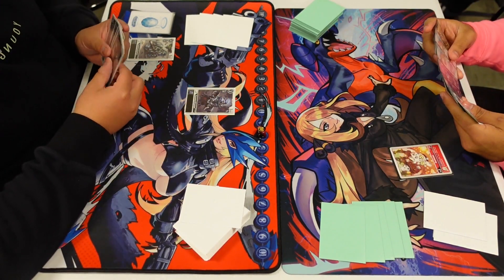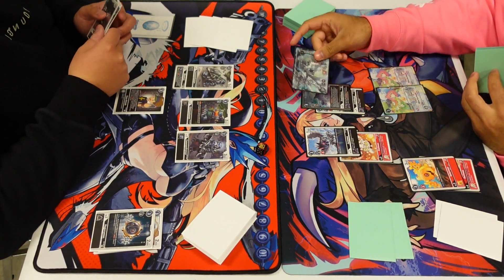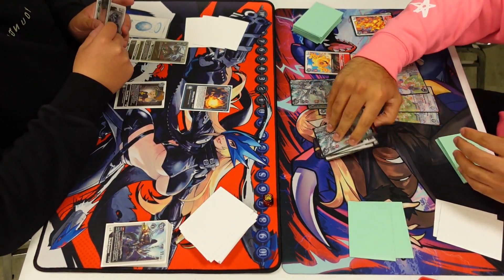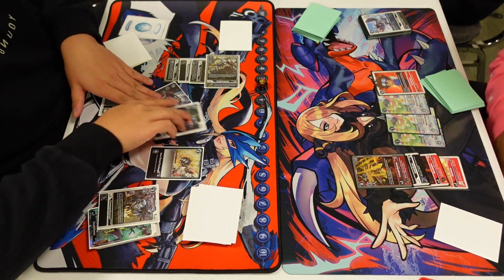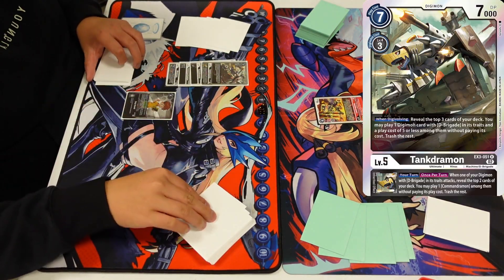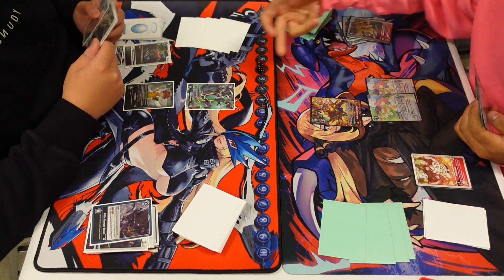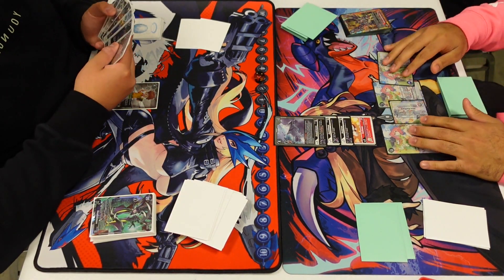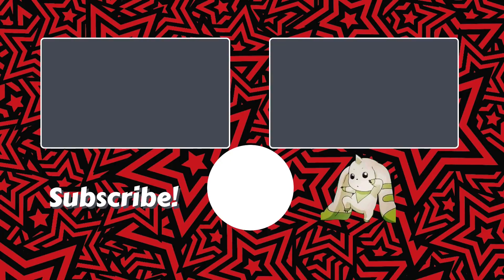Dragon Linkz VS D-Brigade | Digimon TCG EX3